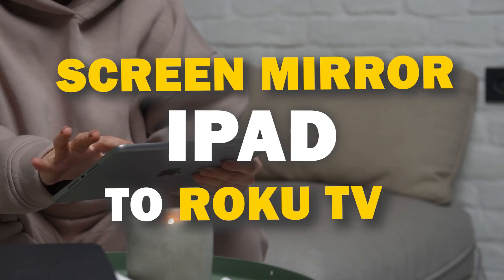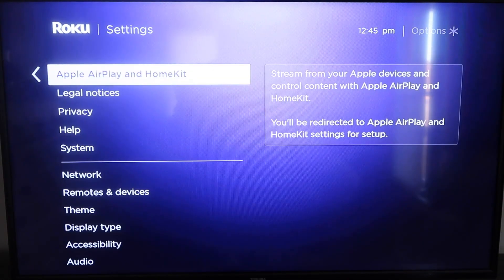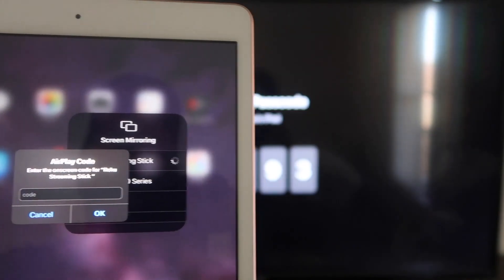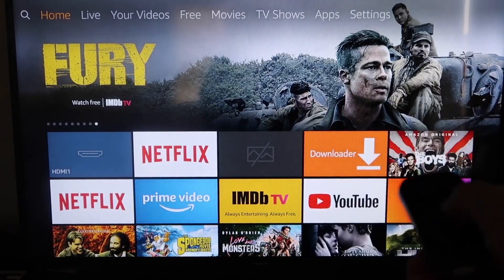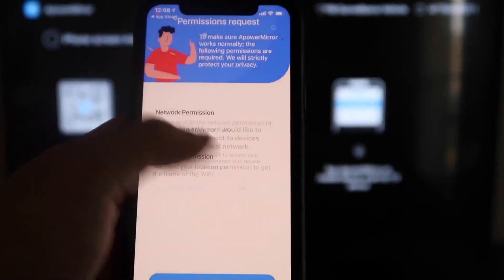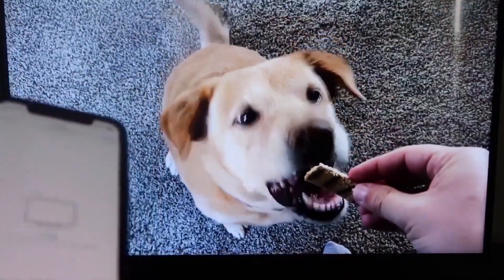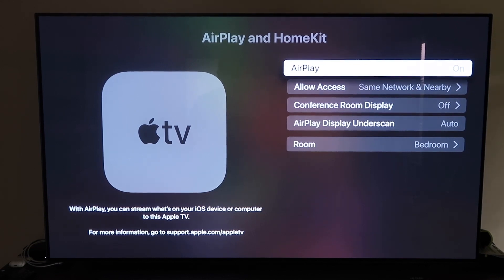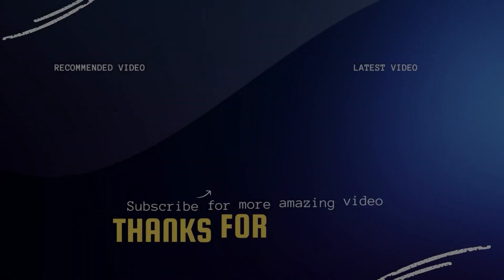How To Screen Mirror iPad to Roku TV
In this instructional video, we show you how you can screen mirror an iPad to a Roku TV.